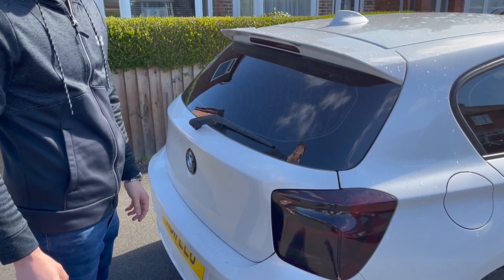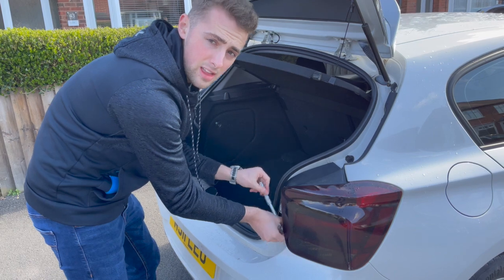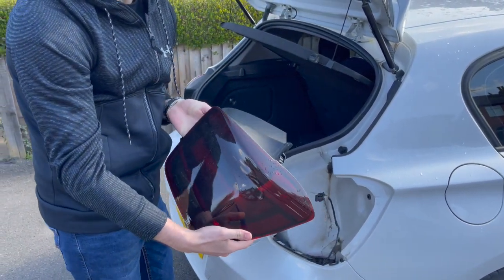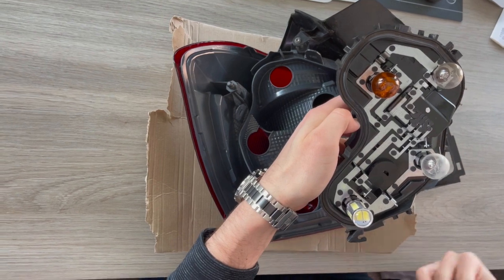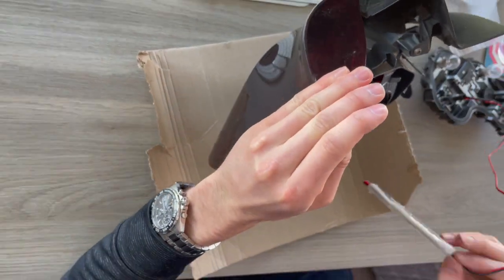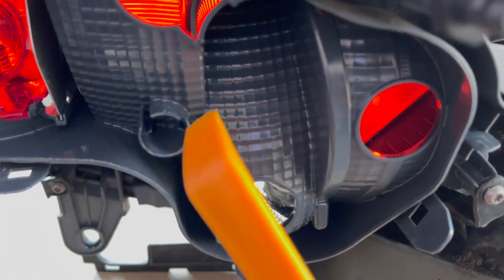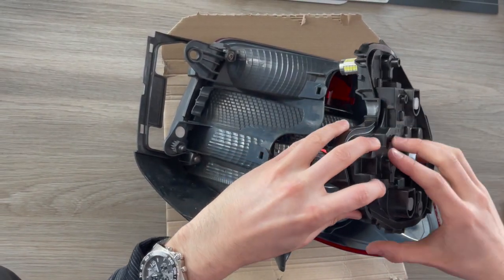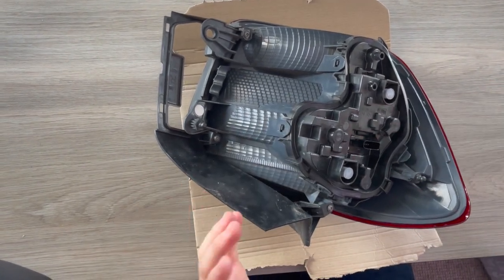BMW F20 / F21 Rear Indicator Dynamic Conversion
Converting halogen bulb indicators to dynamic, sequential indicators on a pre-LCI BMW F20/F21.

I am no longer associated to MJ Modifications